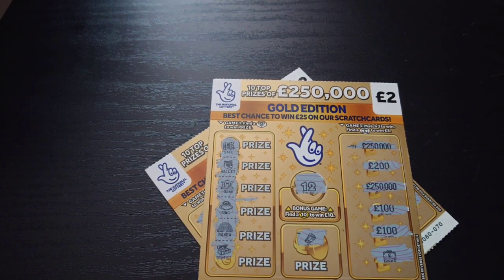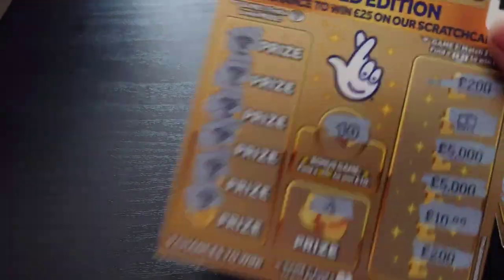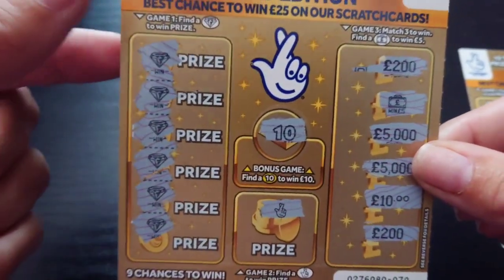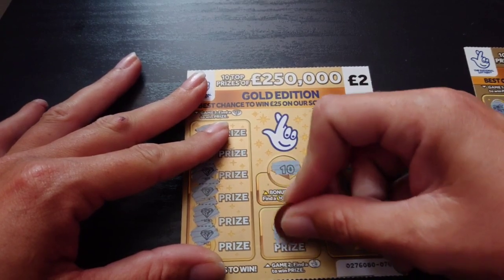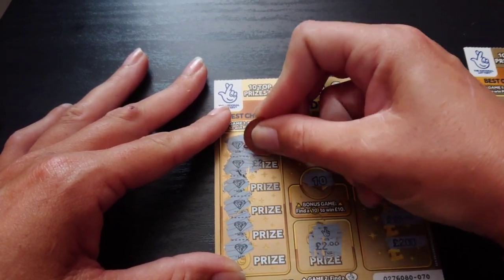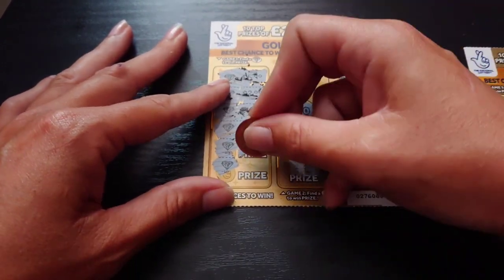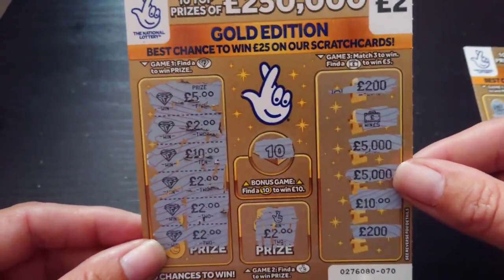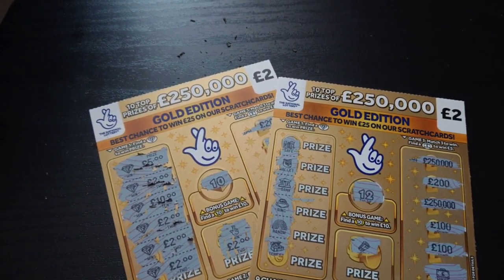£250,000 Gold Edition - Scratch Cards - National Lottery UK